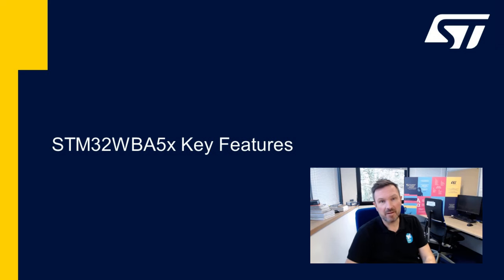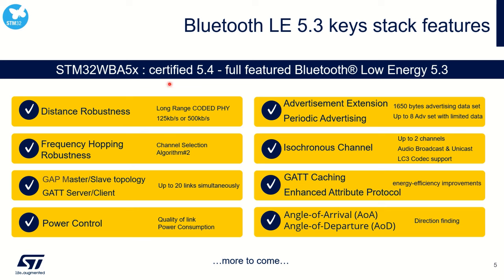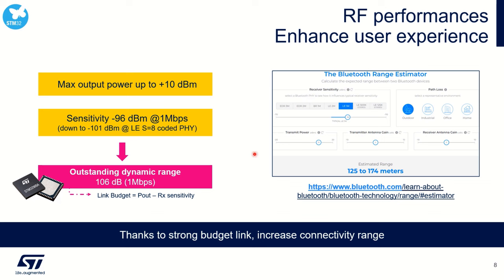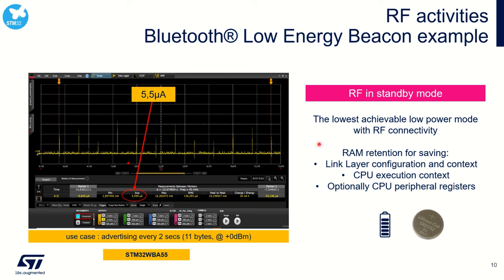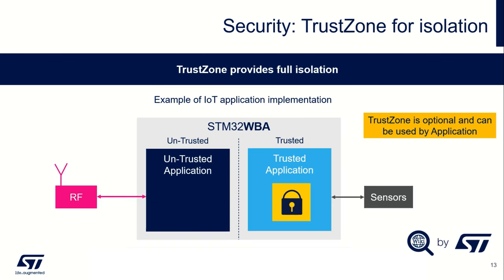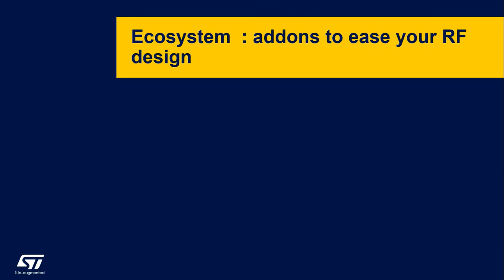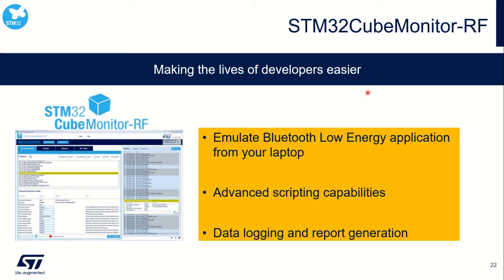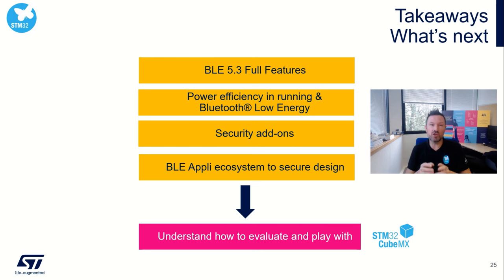STM32WBA5x workshop - 2 - STM32WBA5x Key Features